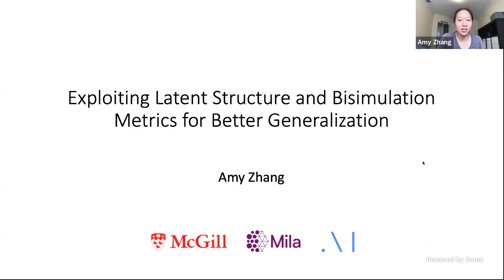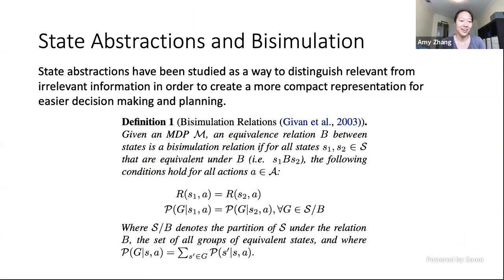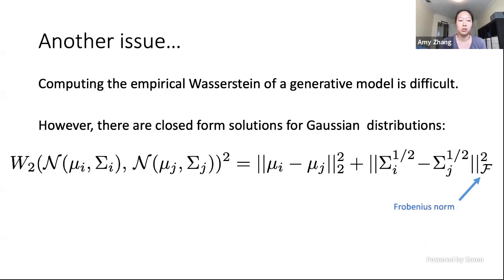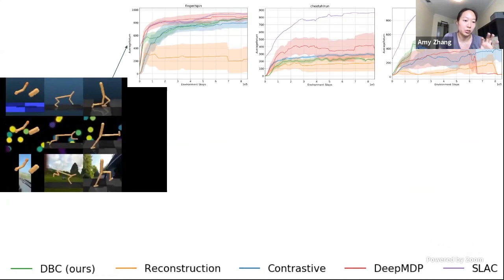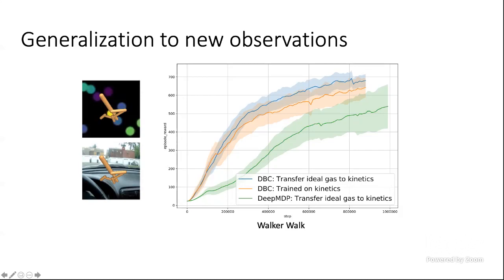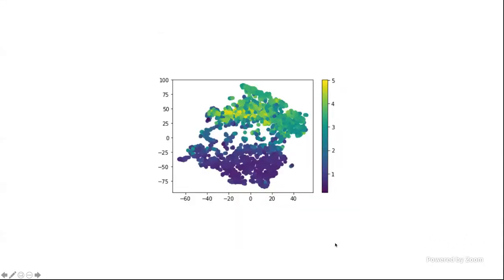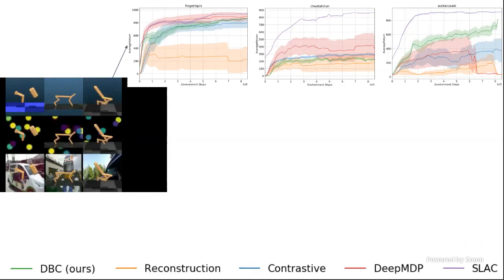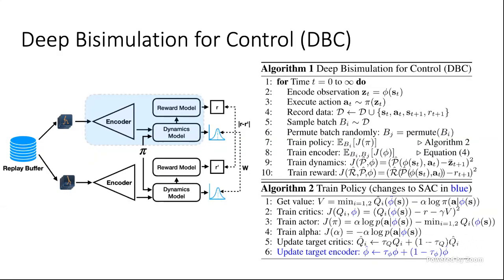Exploiting Latent Structure and Bisimulation Metrics for Better Generalization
Amy Zhang (McGill University, Mila Institute, Facebook AI Research)